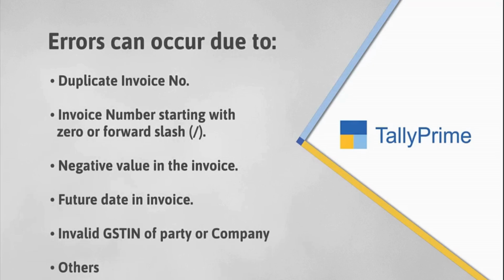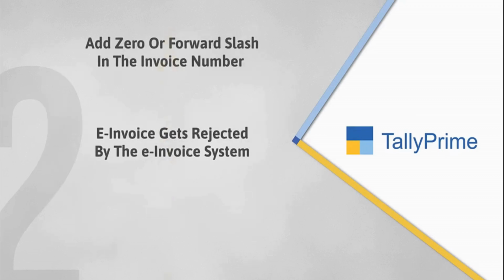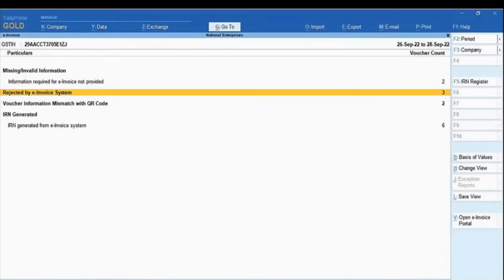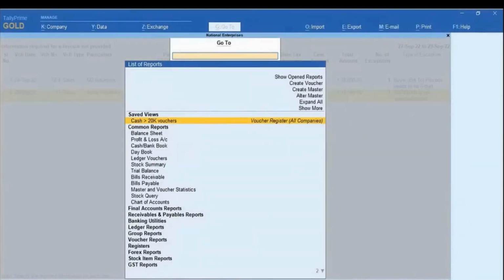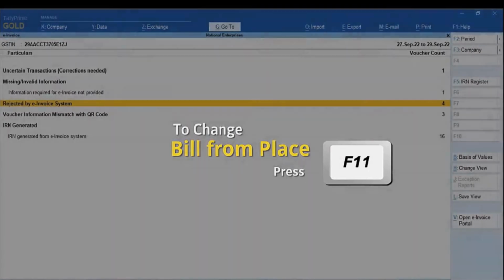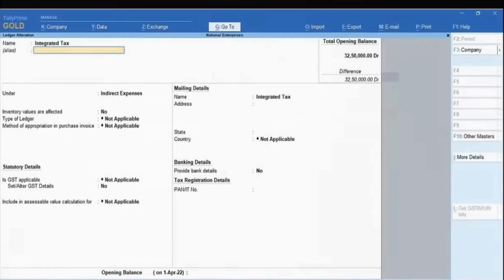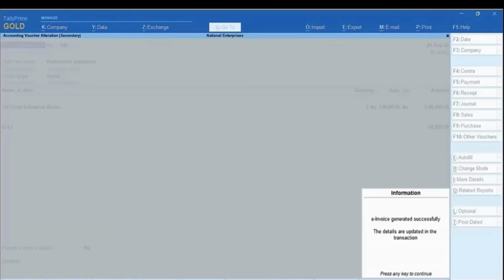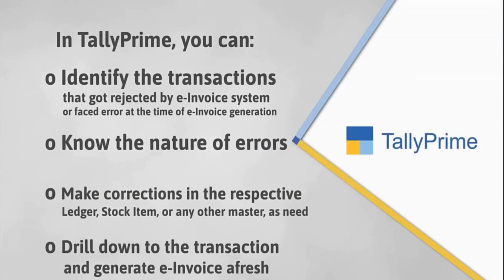How to Resolve e Invoicing Errors in TallyPrime Easy E invoicing with TallyPrime? |4qs| Tally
In this video, we will show you How to Resolve e Invoicing Errors in TallyPrime  Easy E invoicing with TallyPrime.

How to Cancel e Invoice in TallyPrime | Easy e invoicing with TallyPrime?